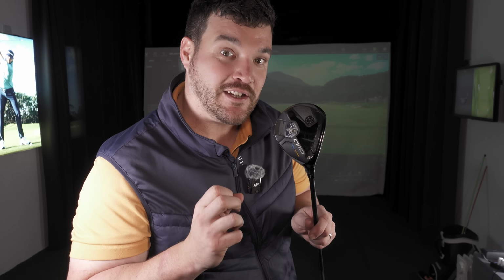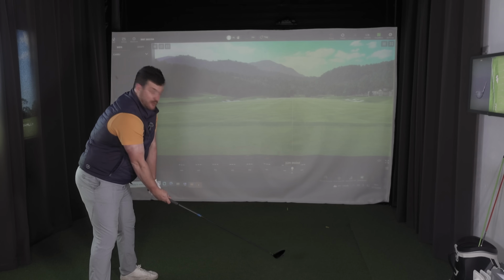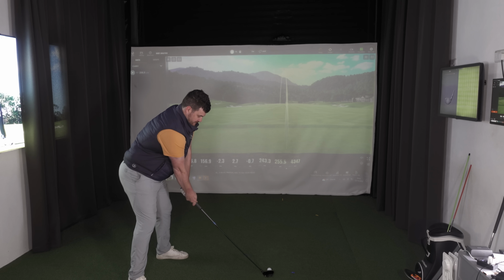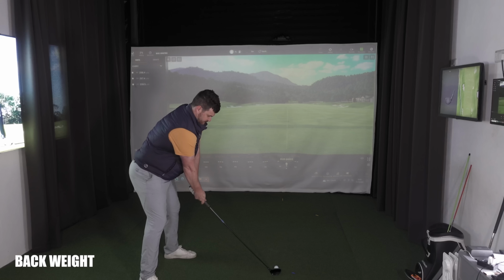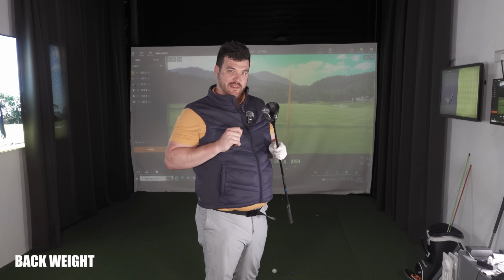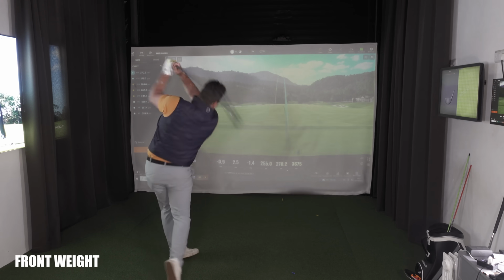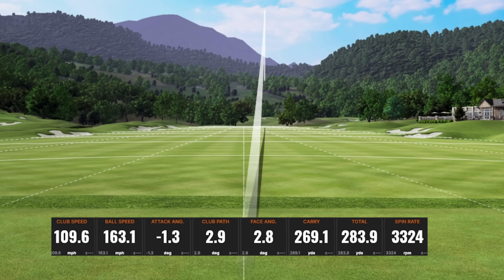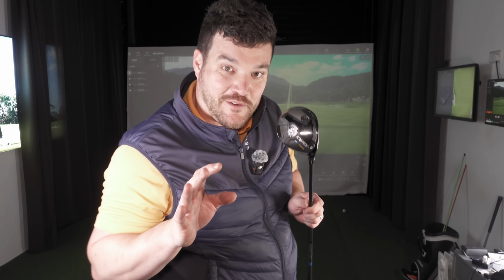Say GOODBYE to YOUR DRIVER with this!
This 2024 Golf Club may make you question if you need a 2025 golf driver at all. The TaylorMade Qi10 Tour Fairway is arguably one of the best golf clubs of 2024, if not the most impressive.

Swingtweaks is the best, fastest and most affordable place to get PGA advice on your golf swing.

Have a PGA Professional review your swing, provide you with detailed video analysis, a lesson and drills to take to the range to work on your issues all for less then the cost of a golf glove.

Visit Shot Scope for the BEST Rangefinders, GPS devices & Performance tracking

ALEX ETCHES FILMING GEAR:
Vlogging/Travel Camera: Sony ZV-1
Camera 2: iPhone 15
Go Pro: Hero 12
Mic: DJI Mic
Tripod: K&F Concept
Memory Cards: SanDisk 128GB Extreme (x5)
Kit Backpack: K&F Backpack
Laptop: MacBook Pro

Hi I'm Alex Etches, and welcome to the Alex Etches Golf Channel on YouTube.

On this Golf YouTube Channel, you can expect Entertaining Golf Product Reviews, Golf Vlogs from around the world, Golf News and Golf Club Comparisons.

We have a few special golf video themes from Retro Reviews where we look back at some of the most iconic retro golf clubs throughout the years. Where Outer Bounds looks at the most gimmicky golf clubs usually driven by infomercials. Not to mention Golf collabs with some of your favourite Golf YouTubers and videos from the best courses in the world!